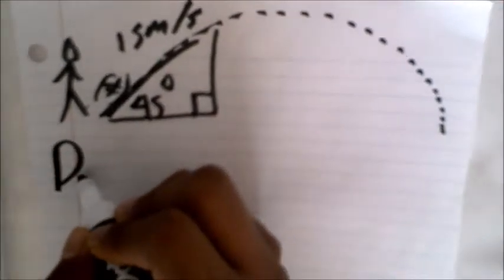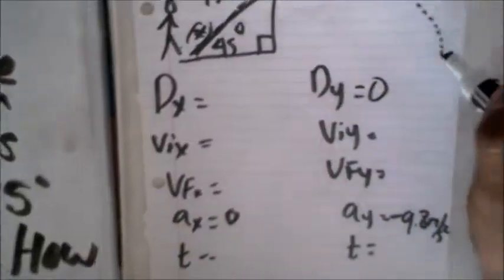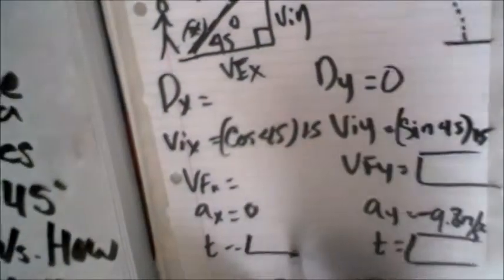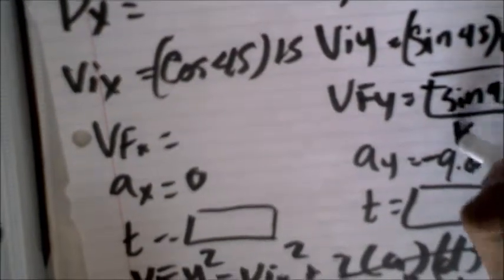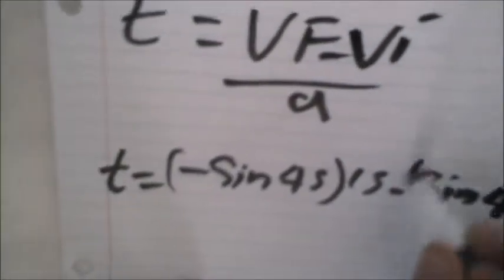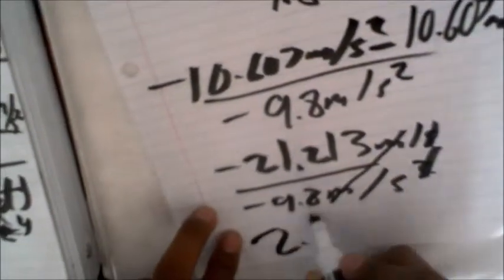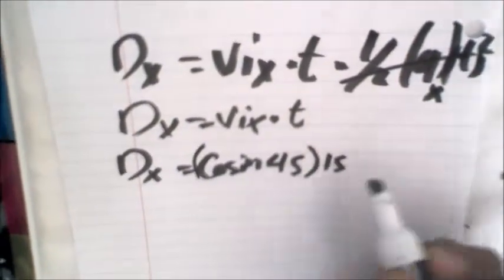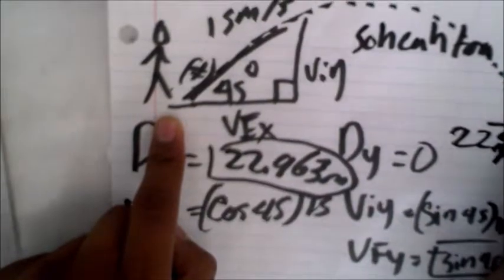My Movie of projectile motion eddited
To learn more about projectile motion.